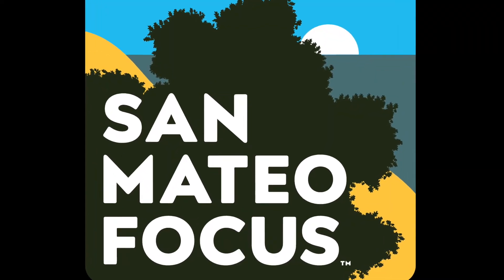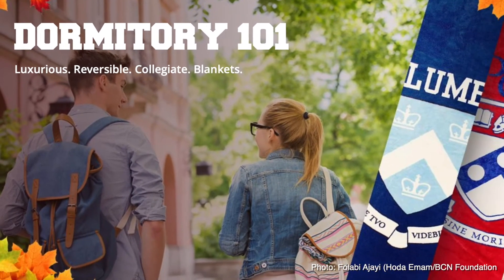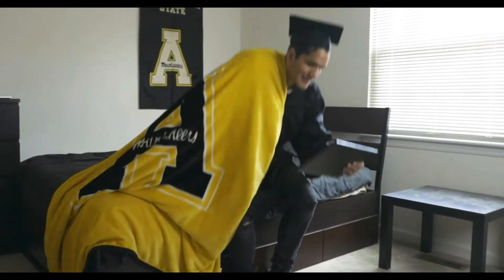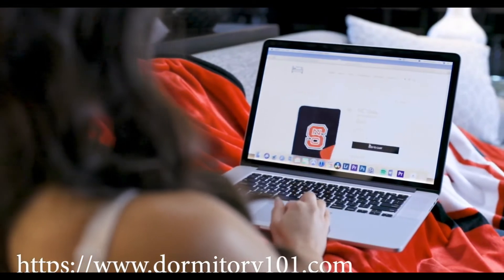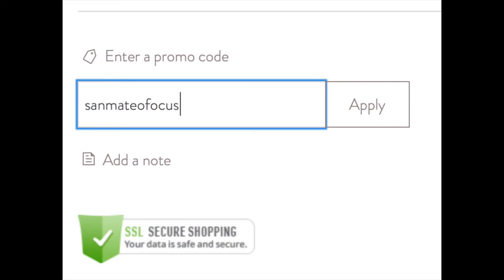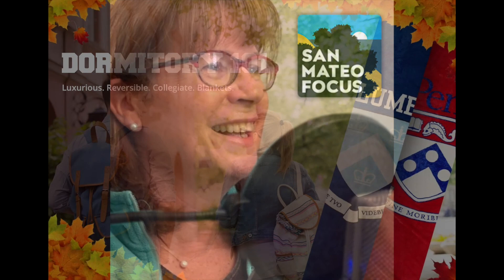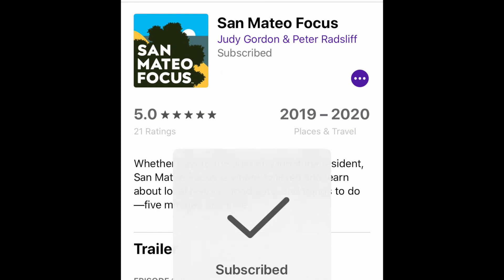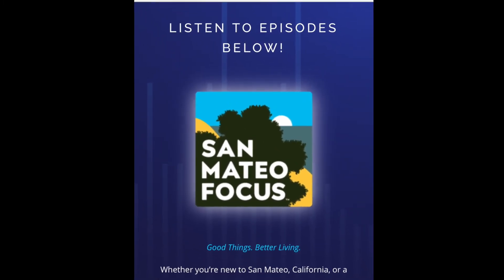San Mateo Focus - Episode 33 San Mateo Parks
Judy provides an overview of San Mateo parks and recreation programs that aren’t well known to residents.